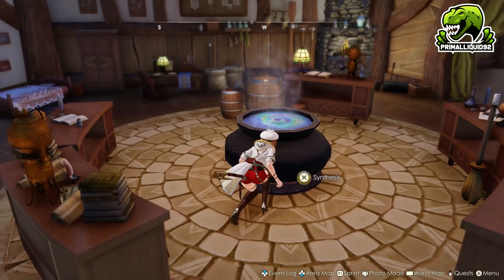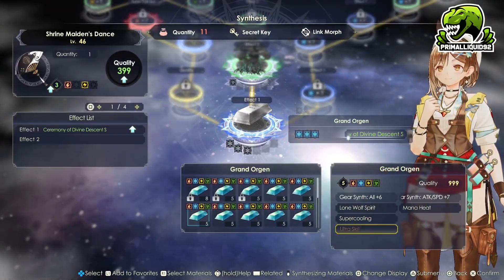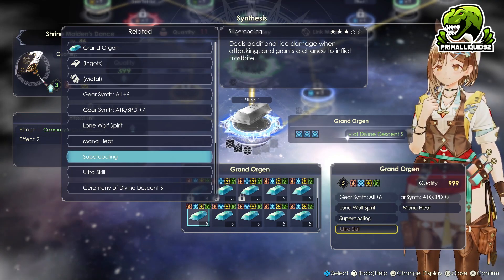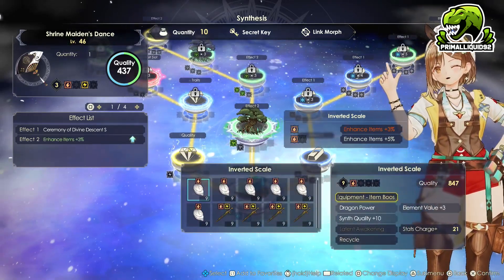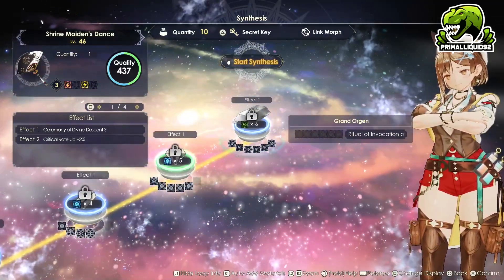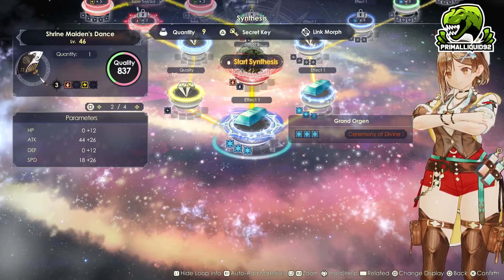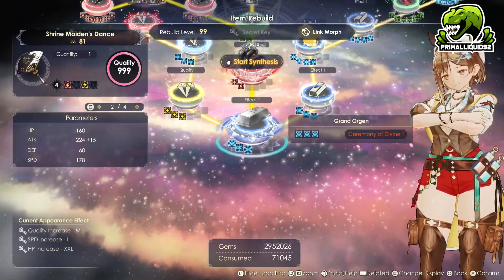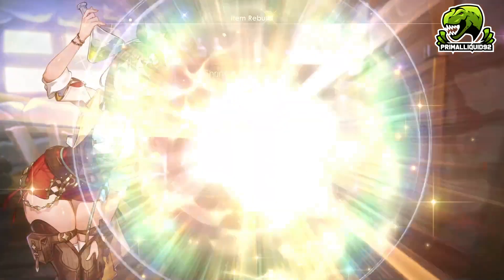Atelier Ryza 3 Ultimate Weapon For Federica Guide